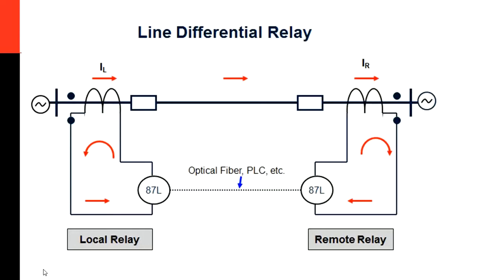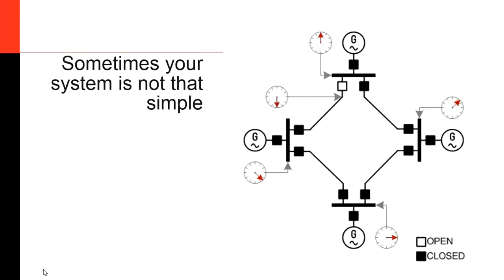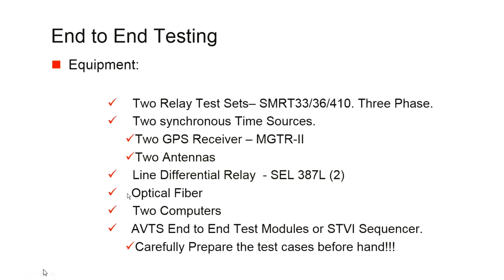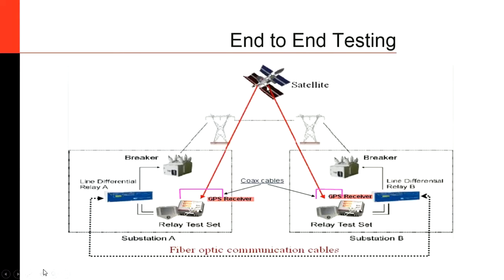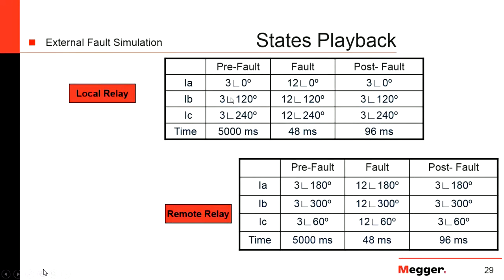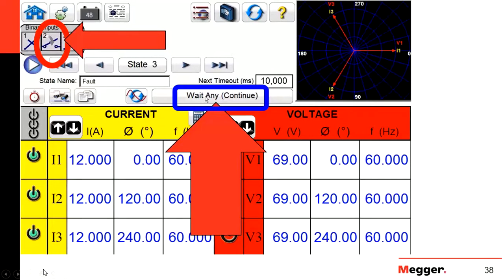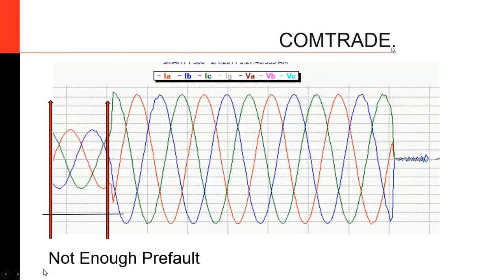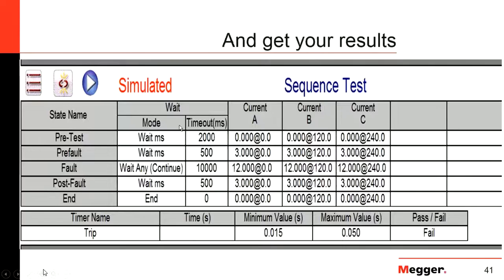End to End Testing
Webinar by Megger

Presented by: Abel Gonzalez Gomez, Applications Engineer for Megger

Advanced Electrical Services